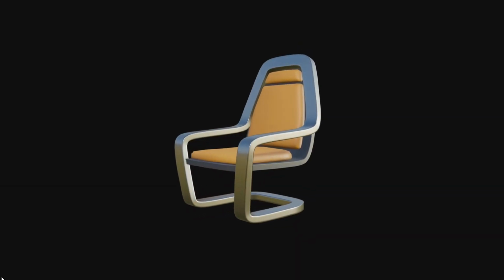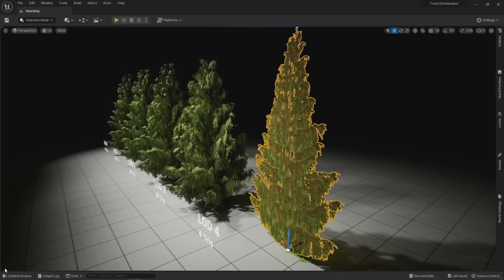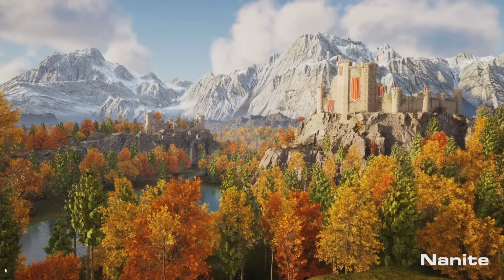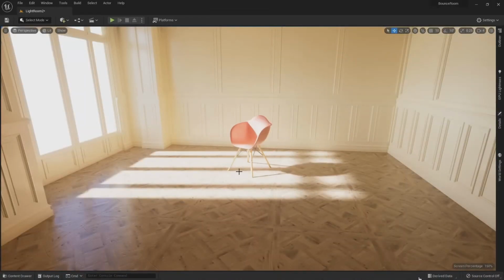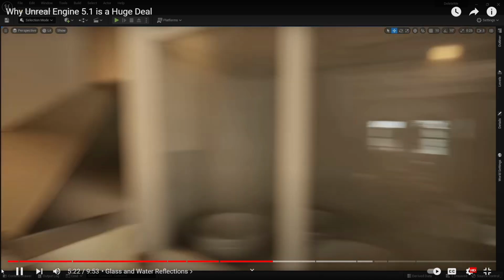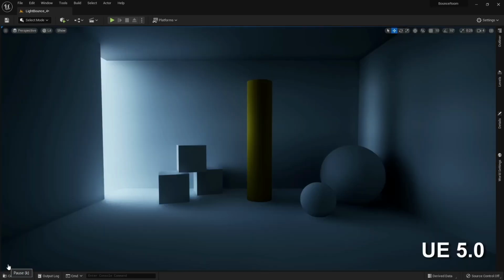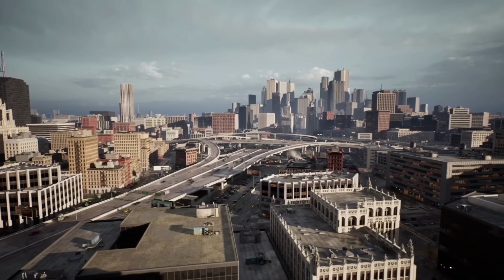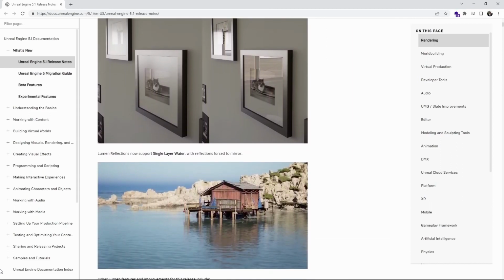UNREAL ENGINE 5.1 - It's getting more and more realistic (Shorts React)